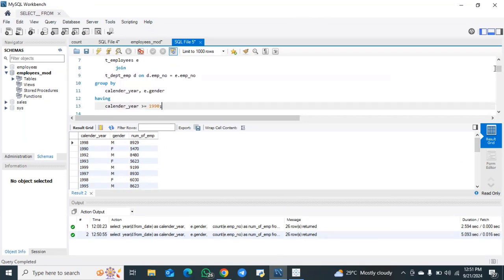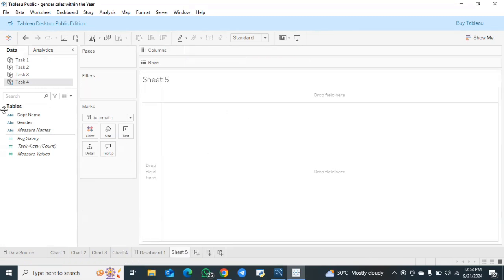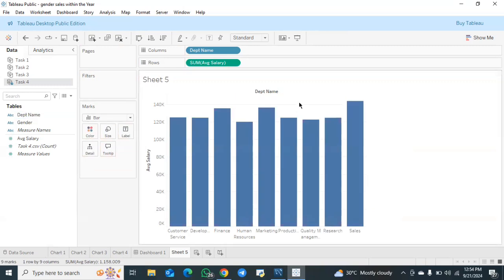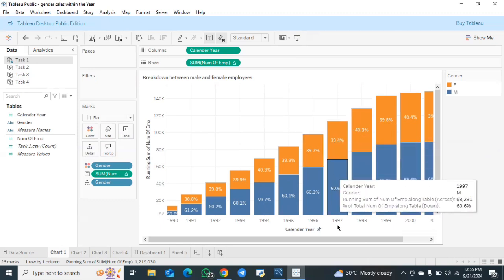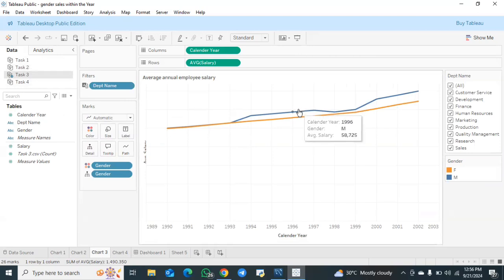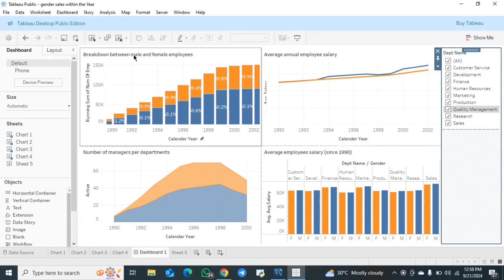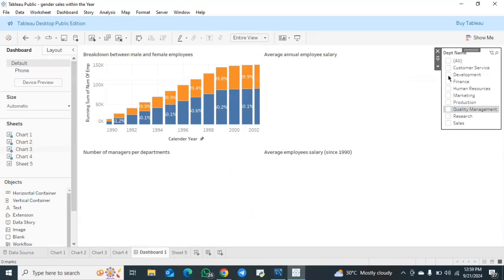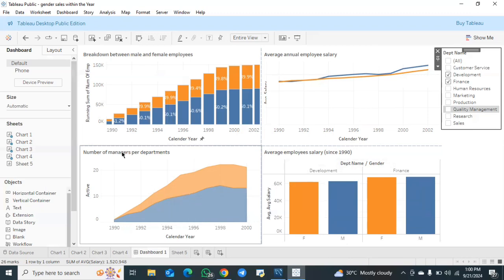Unlocking Data Magic With Debby (feat. the queen of data)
In this video, we’ll dive into the seamless process of connecting Tableau with SQL databases and Excel spreadsheets. Whether you're a beginner or looking to sharpen your skills, this tutorial will provide you with step-by-step guidance and tips to enhance your data visualization journey into business analyst or data analyst. Let’s transform your data into insightful stories!